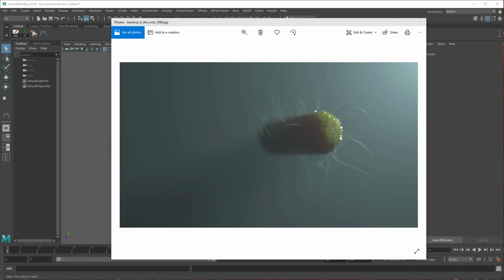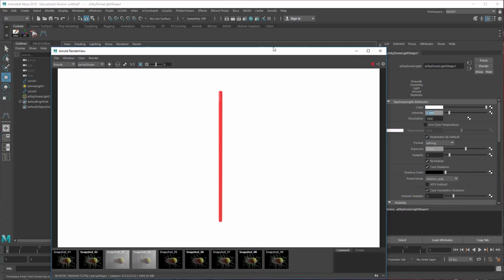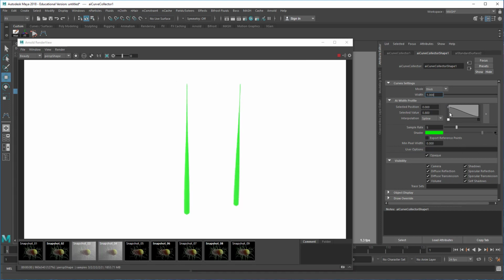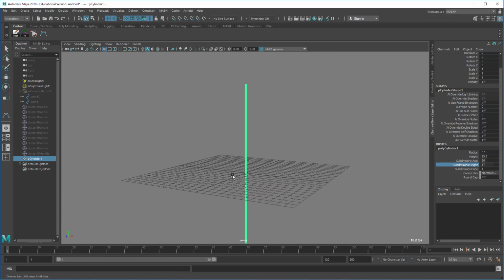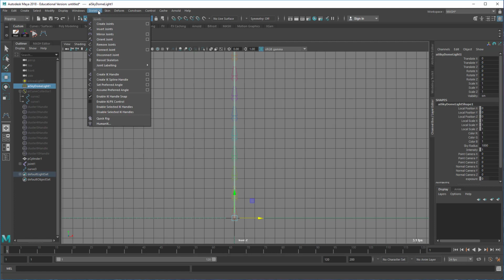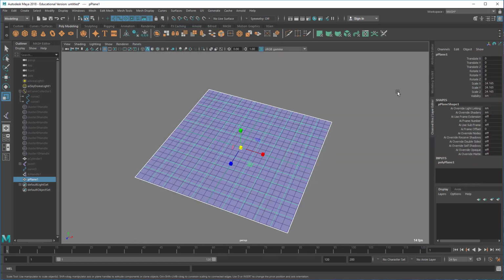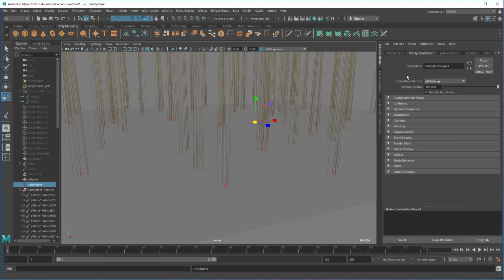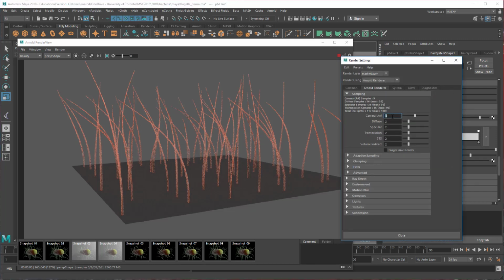Approaches to making flagella in Maya 2018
Approaches to making flagella in Maya 2018. More to follow - application.